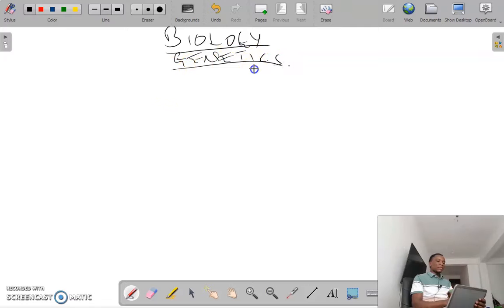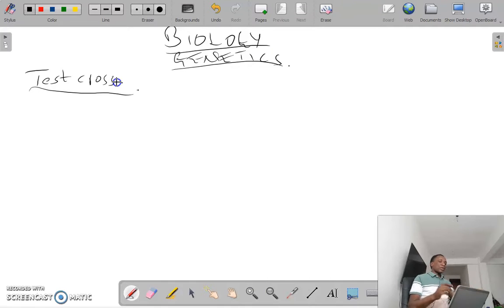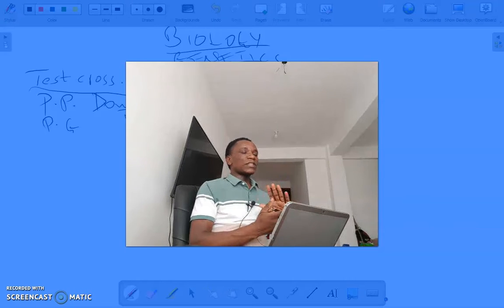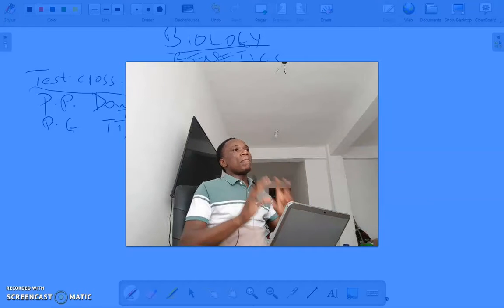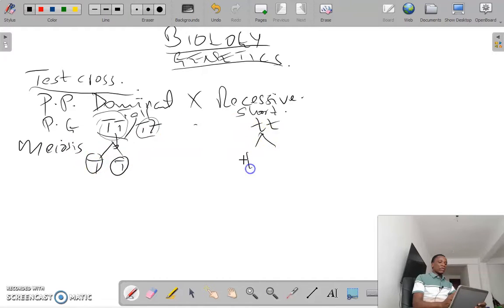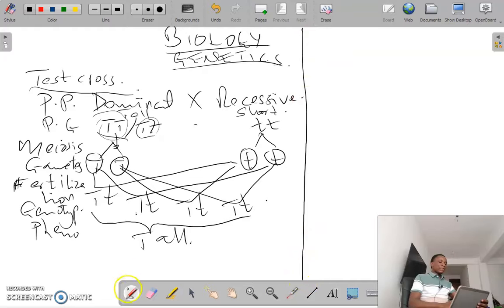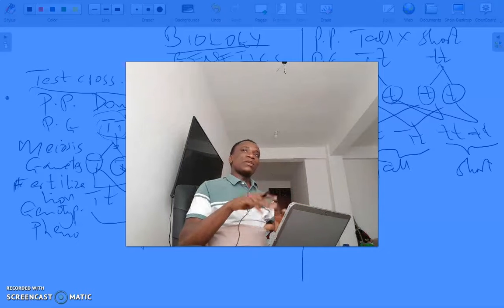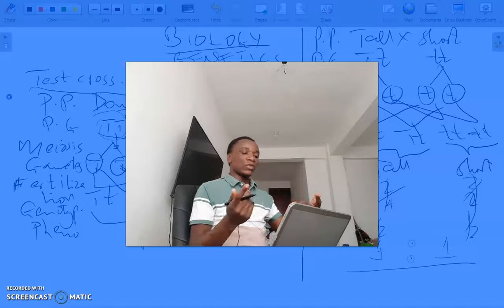INTRODUCTION TO TEST CROSS ///How to determine genotype of organism.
In this video you will learn how TEST CROSS EXPERIMENTS are carried out, and how they are used to determine the genotype of an organism. This derives concepts direct form Mendelian experiments in PEA PLANTS.